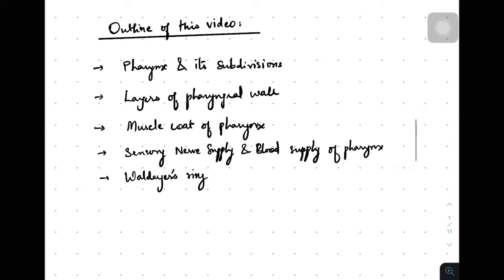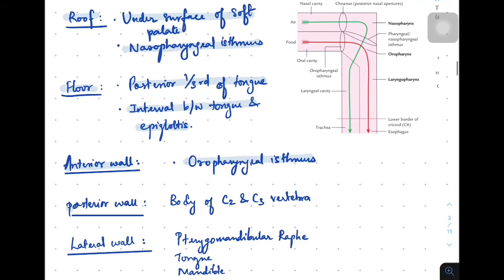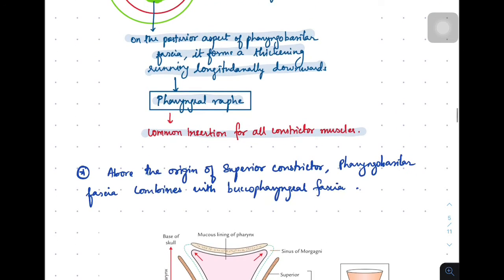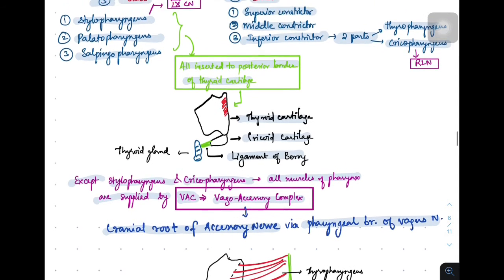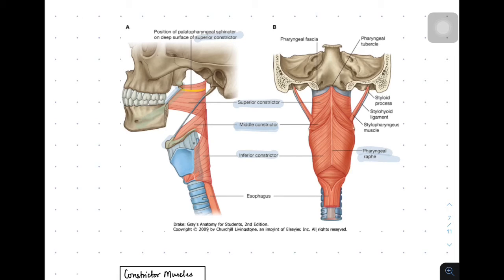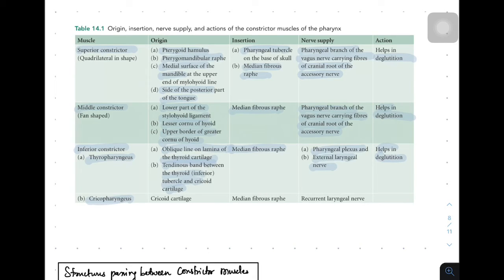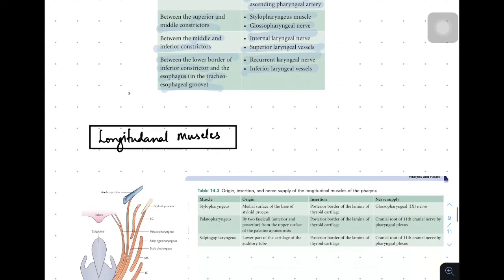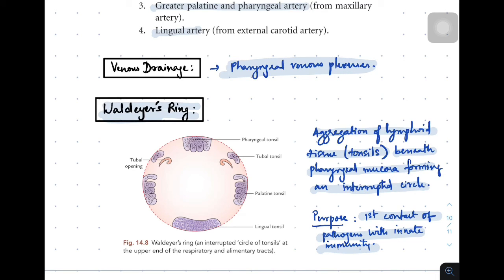Pharynx : Anatomy | Status Dramaticus | Anatomy #1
Notes for this video will be available on my Telegram channel!

Join my Telegram Discussion group (exclusively for 1st year MBBS):
⚡Status Dramaticus - Discussion⚡

Time-stamps:
0:44 - Pharynx and its subdivisions
4:52 - Layers of pharyngeal wall
6:38 - Muscle coat of pharynx
18:19 - Sensory nerve supply and blood supply of pharynx
19:15 - Waldeyer's ring

I'm Akhil Sureshbabu
Final Year MBBS at ALL INDIA INSTITUTE OF MEDICAL SCIENCES (AIIMS), Bhubaneswar
Gold-Medalist in Forensic Medicine and Toxicology